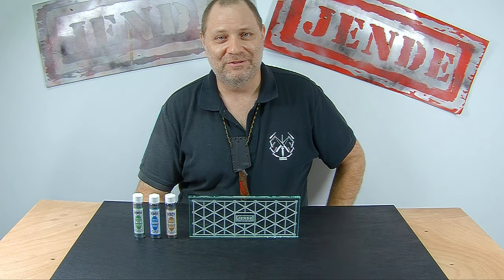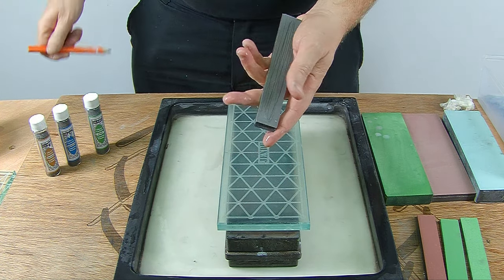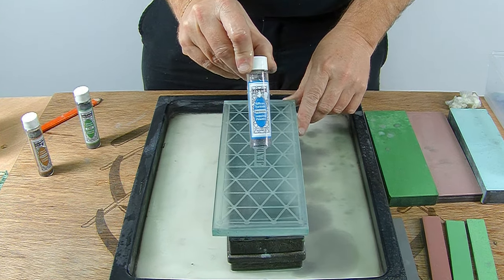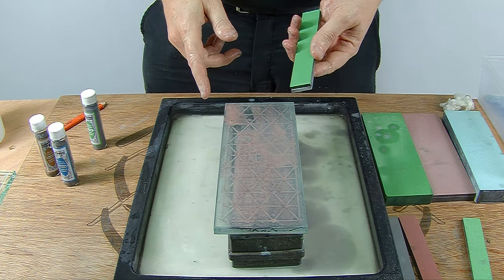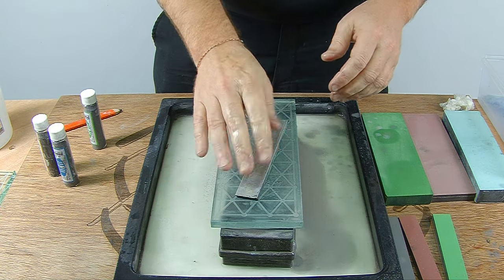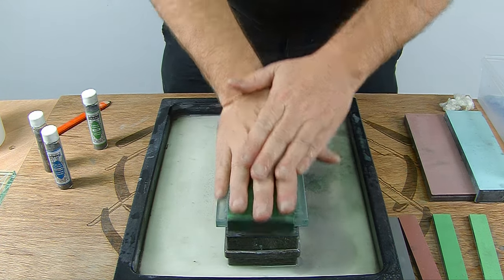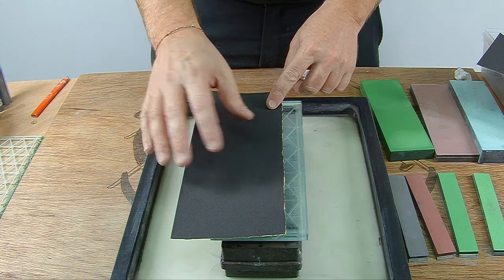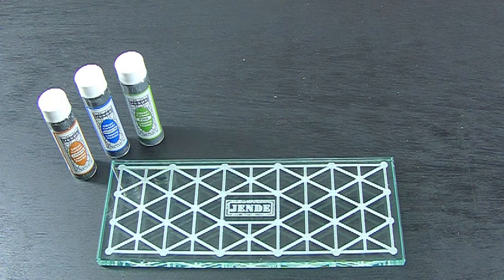2 Sided Glass Lapping Plate -Flatten Stones and Sharpen knives, chisels and planes 250x100x12mm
The Jende Industries 250x100x12mm 2 sided Glass Lapping Plate has one etched top side used with corresponding lapping powders to lap any grit sharpening stone of any size, from full size to 1x6 to 1x4. The flat back side of the plate is used as a reference plate with sandpaper or films to lap the backs of planes and chisels, or to sharpen. The 10"x4"x 1/2" plate is large enough and sturdy enough for the job! The lapping plate comes with coarse, medium, and fine Silicon Carbide Lapping powders.

Jende Industries is an international company that specializes in sharpening and sharpening gear. We are the makers of Jende Reed knives, Jende Nanocloth Strops, Jende Diamond Emulsions and Jende Leather Knife Rolls. We are also the distributor of Maestro Wu Bombshell Steel Knives from Kinmen and we custom cut stones for guided sharpening systems such as the Jende JIGS for Knives, Hapstone, Edge Pro, TSProf, KME sharpener, and Wicked Edge. So if you are a musician, chef, outdoorsman, or sharpener of any level, Jende has something for you!